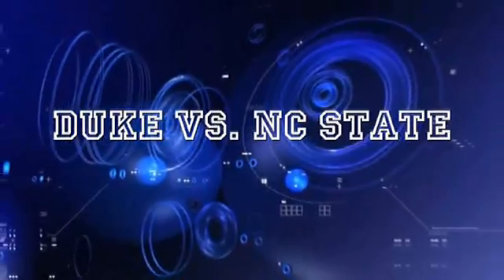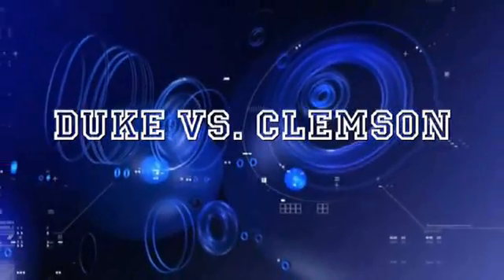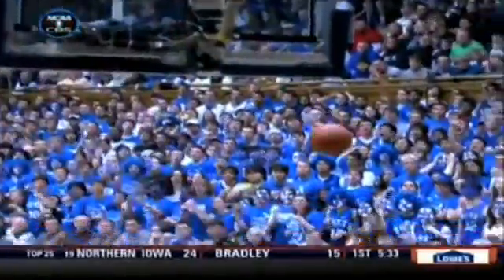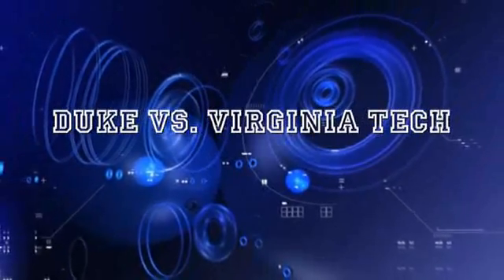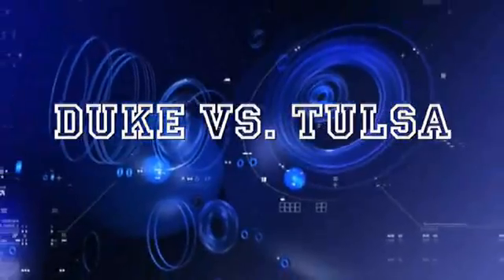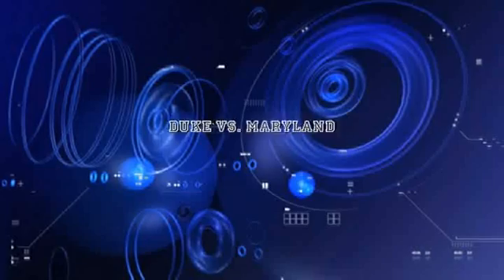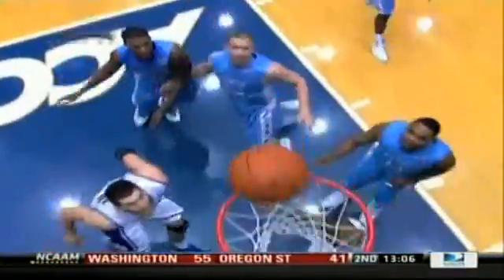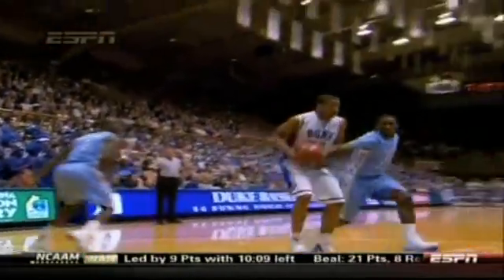Duke Basketball 2009-10 End of Regular Season Recap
Duke finished the regular season very strong, winning 9 of it's last 10 games before the tournament.  Scheyer, Singler, and Smith were all beasts.